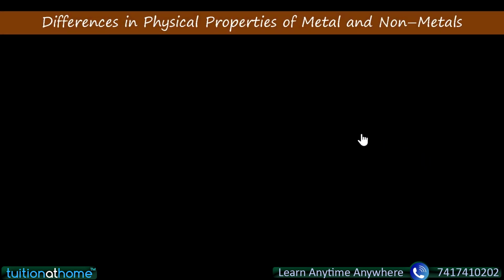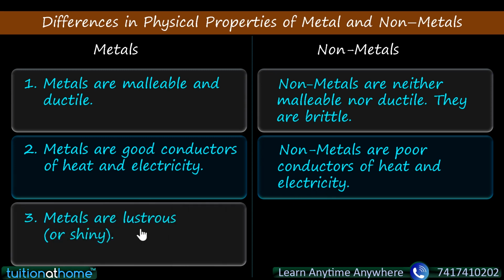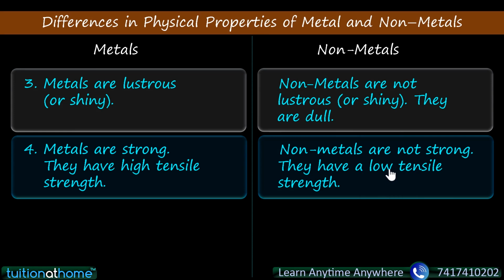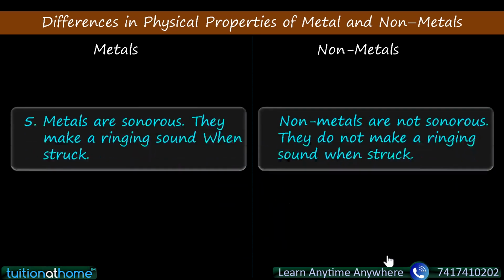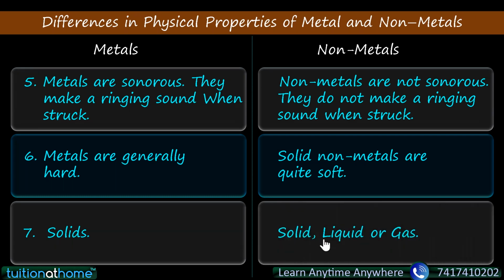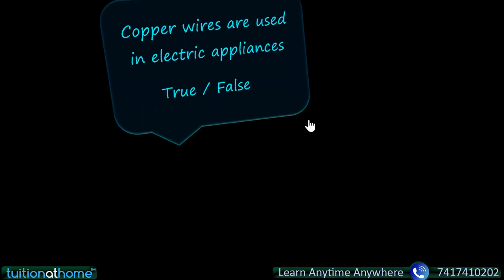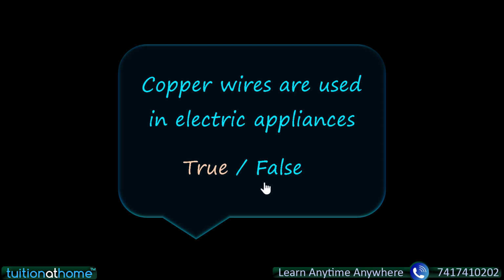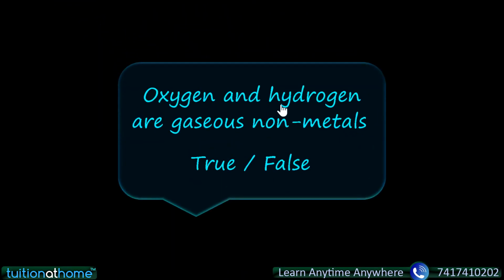Class 9 - Comparative Study of Metals and Non-Metals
*T&C for Call & Win Applied - Only First 1K Customer is eligible for the offer. Management reserves the rights for the eligibility criteria.